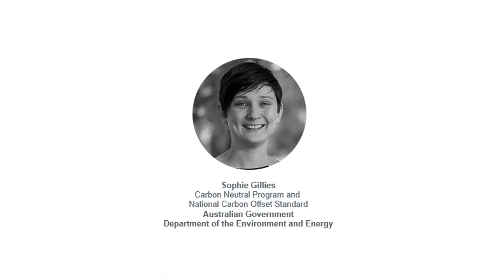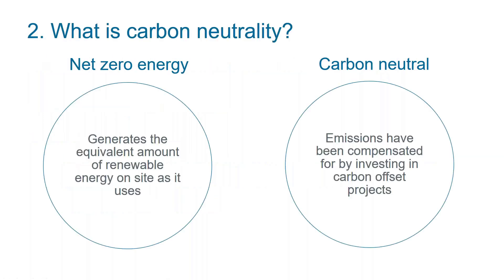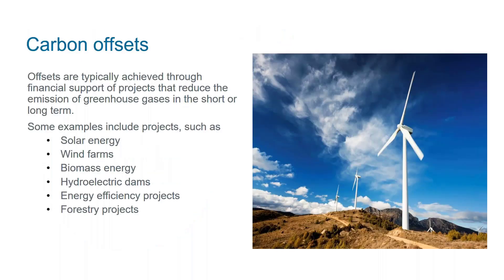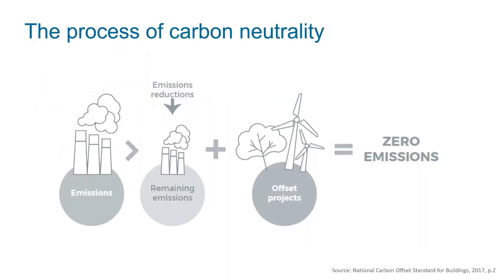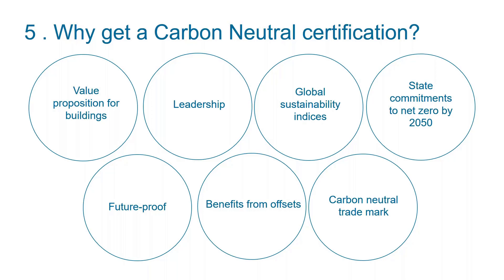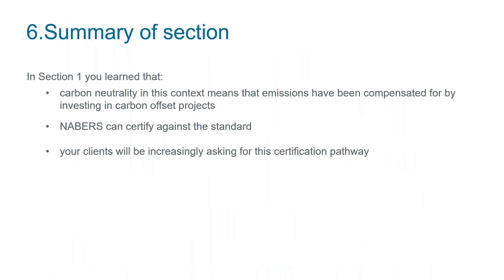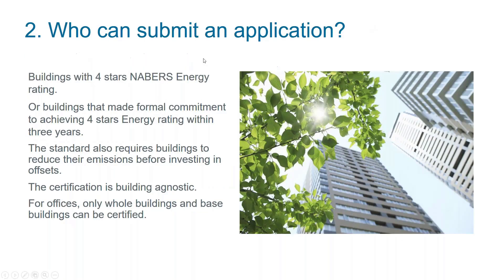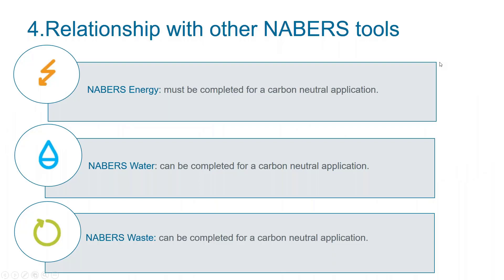Introduction to Carbon Neutral ratings for Buildings with NABERS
Find out how the Carbon Neutral Certification for Buildings works with NABERS and the relationship with the National Carbon Offset Standard team.

Please note: late 2019 the National Carbon Offset Standard (NCOS) was rebranded to Climate Active.